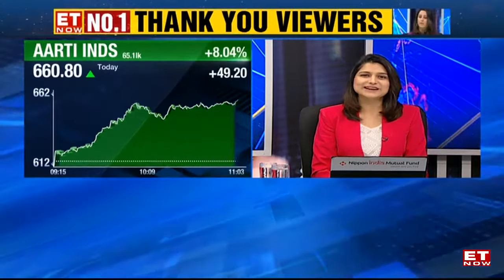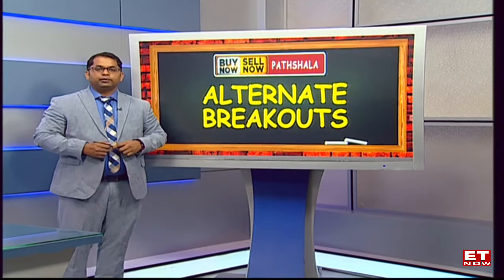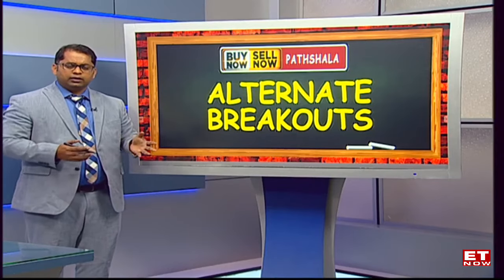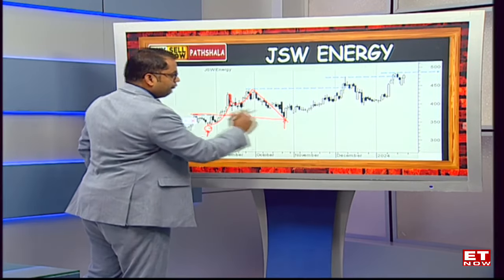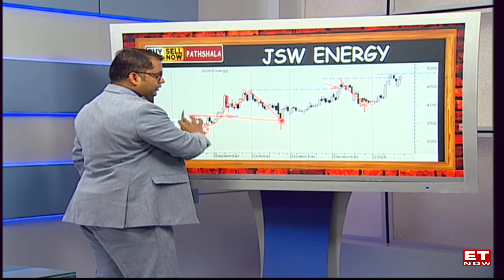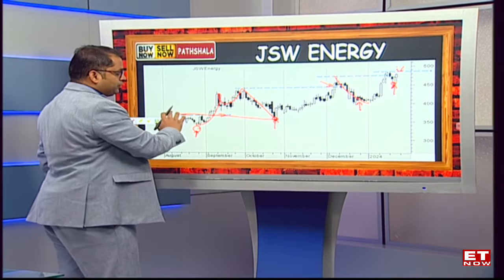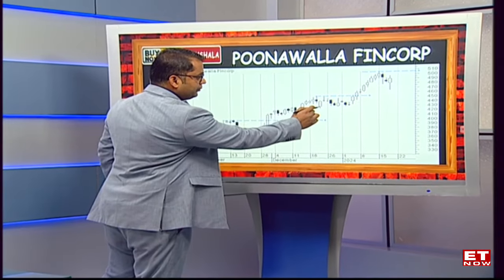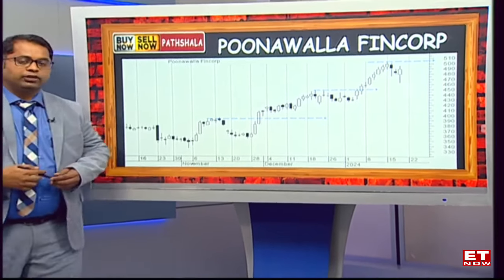JSW Energy & Poonawalla Fincorp Stocks: Alternate Breakouts | BNSN Pathshala | Stock News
This week, he simplifies for you the pattern of alternate breakouts in a chart - this is a move where a stock breaks out of its range to hit a higher level. Ideally, when the stock witnesses a breakout, it holds to its previous high as a support level. Kunal also explains this pattern using the examples of two charts - JSW Energy & Poonawalla Fincorp. Tune in to watch the full segment!